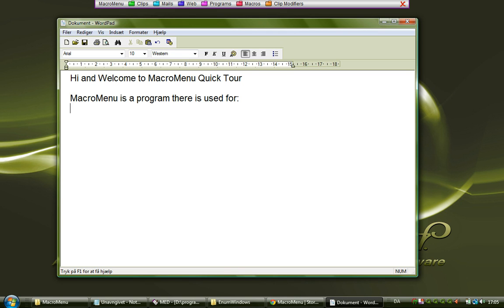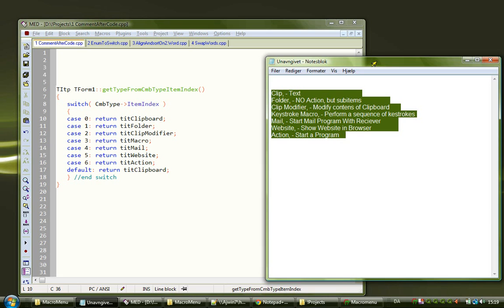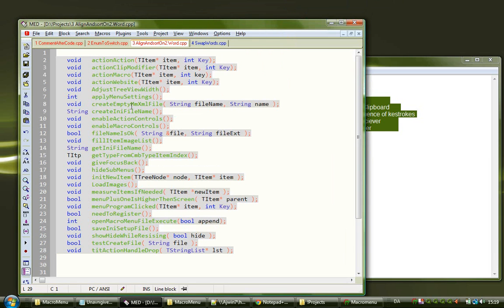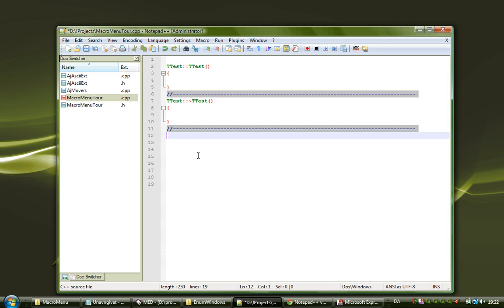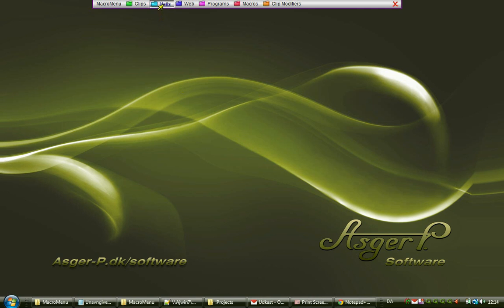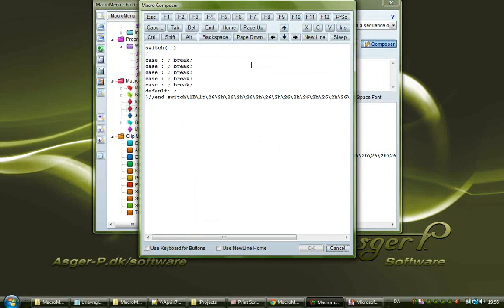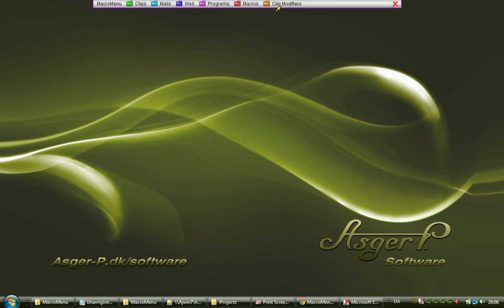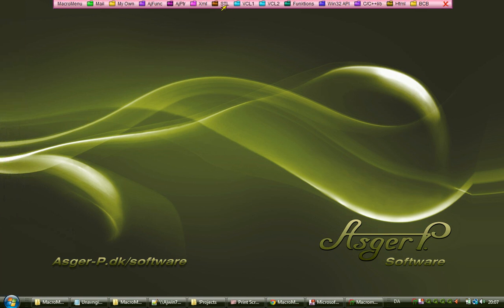MacroMenu Quick Tour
With MacroMenu you can:
Build and run clipboard modifiers.
Record build and run keystroke macros.
Paste saved clips into text editors.
Create mails using mail templates.
Open bookmarks / favourites in the right browser.
Run programs and open files or folders.